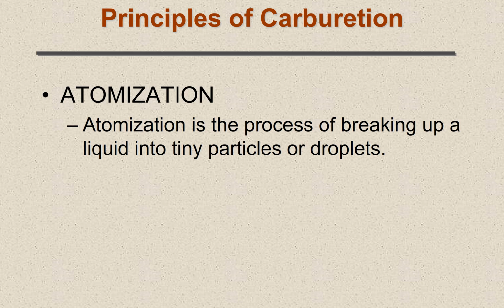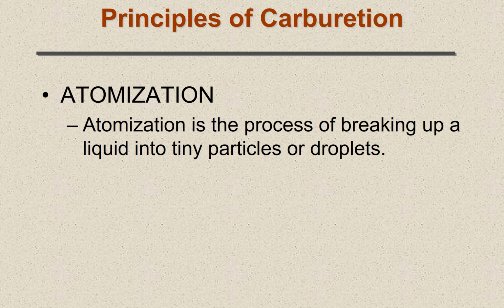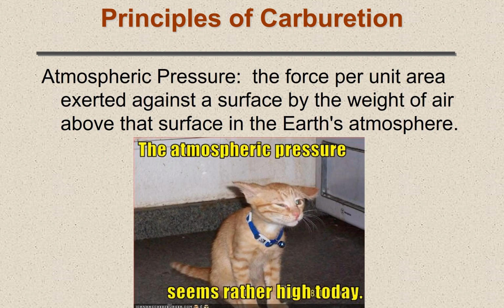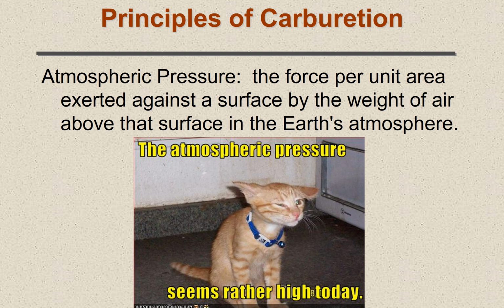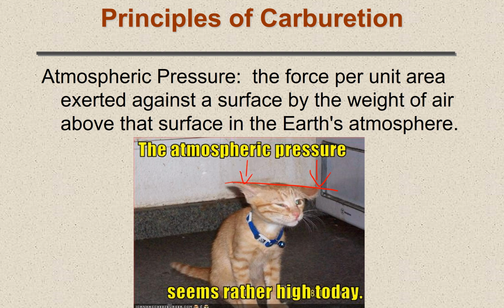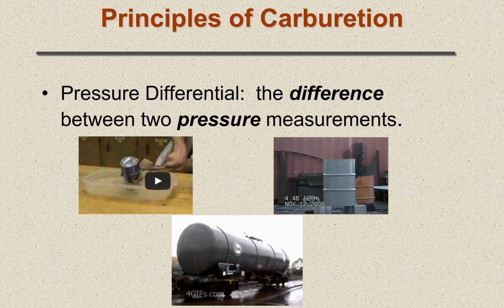Principles of Carburetion Part1